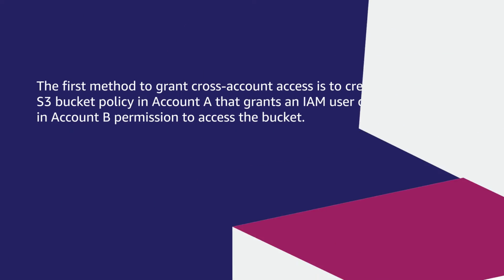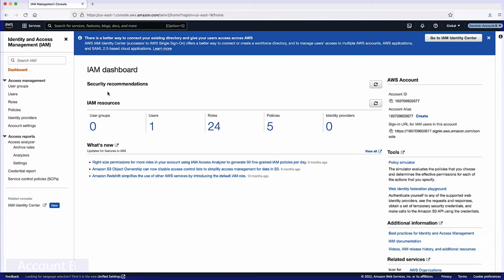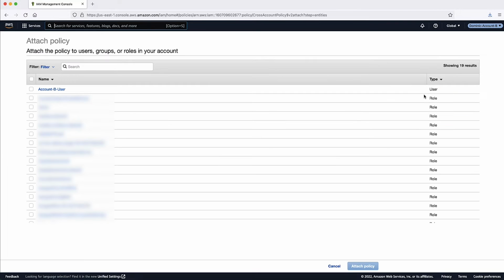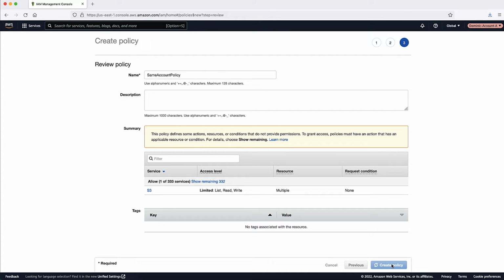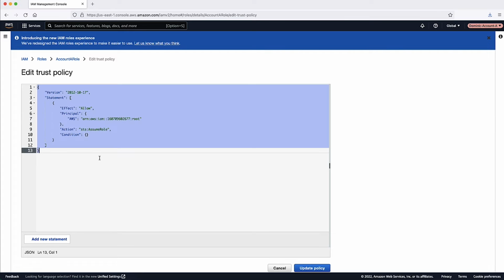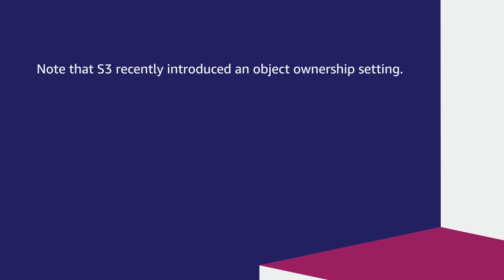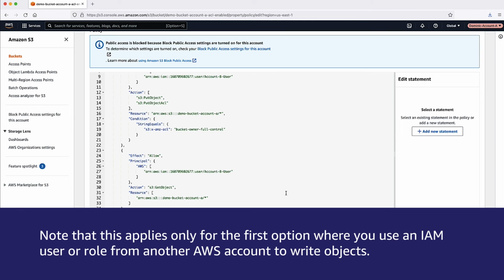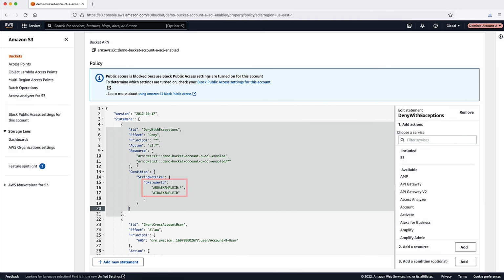How can I provide cross-account access to objects that are in Amazon S3 buckets?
Skip directly to the demo: 0:27

For more details on this topic, see the Knowledge Center article associated with this video

Dominic shows you how to provide cross-account access to objects that are in Amazon S3 buckets.

0:00 Introduction
0:27 Grant cross-account access by S3 bucket policies
2:55 Grant cross-account access through IAM assume user or role
4:54 Additional information about the S3 Object Ownership setting
7:12 Closing